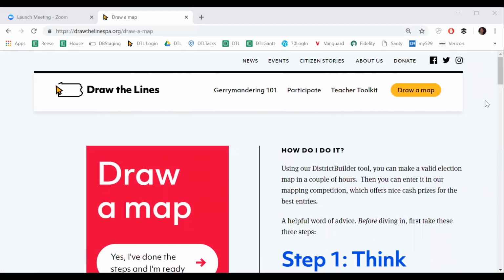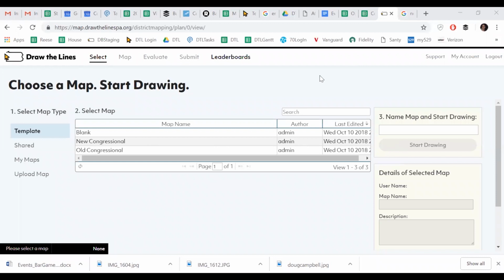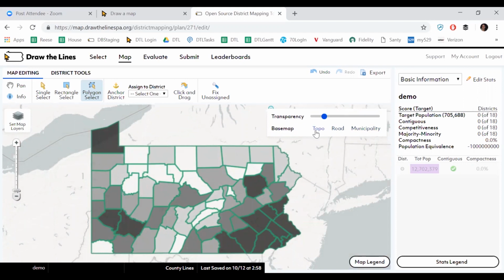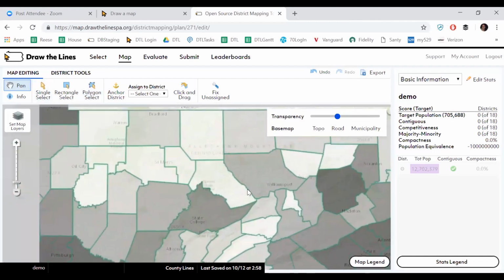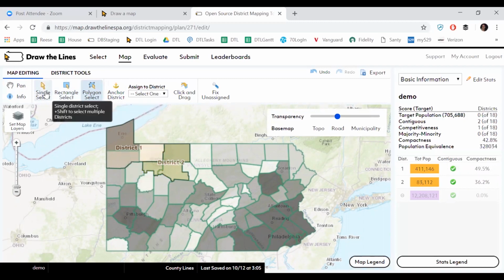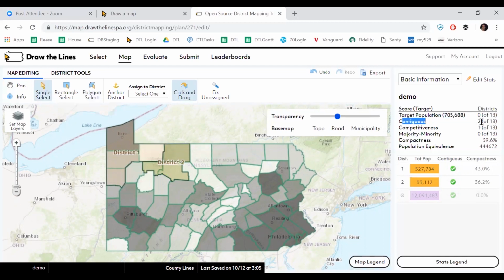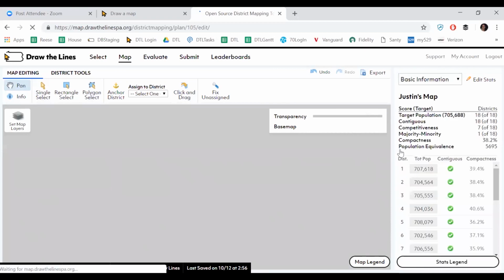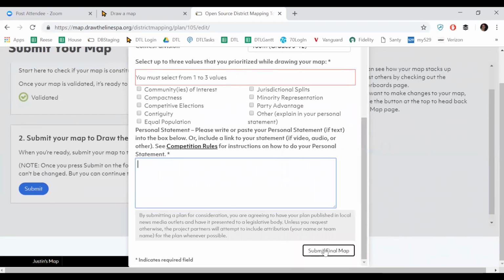DistrictBuilder mapping platform demonstration (18 districts, outdated)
This is a demo of the DistrictBuilder mapping platform, the free web-based tool that Pennsylvanians can use to draw their own congressional voting maps. You can go to drawthelinespa.org to draw your map and enter it into our statewide contest, where you can win up to $5,000. We'll have winners from three divisions: student, higher ed, and adult.

Make sure you get a jump on the rest of the state by watching this video.